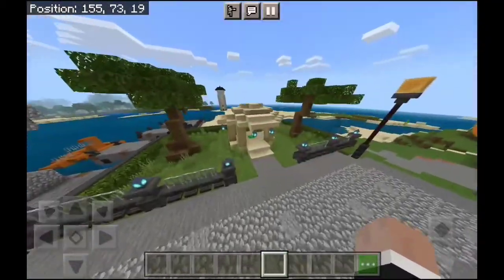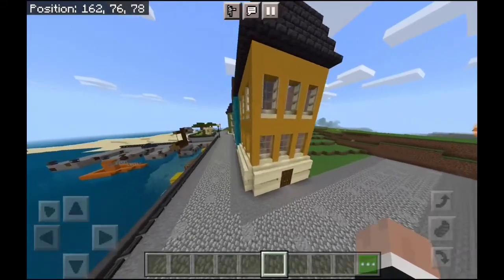Hill Brook E1 Harbour Avenue